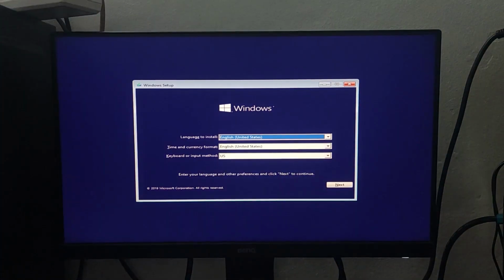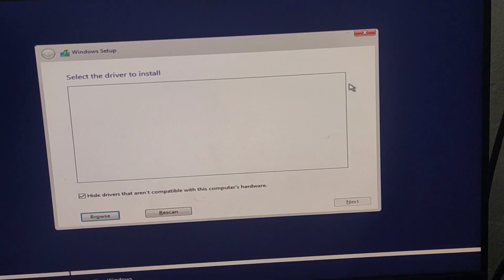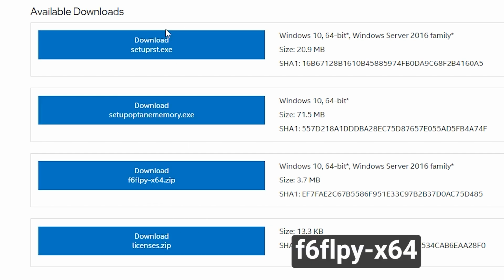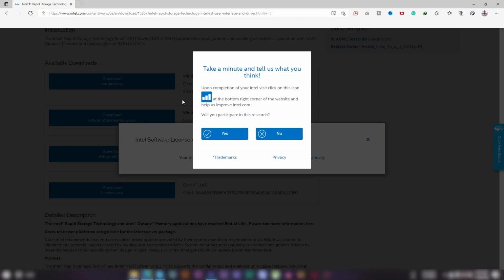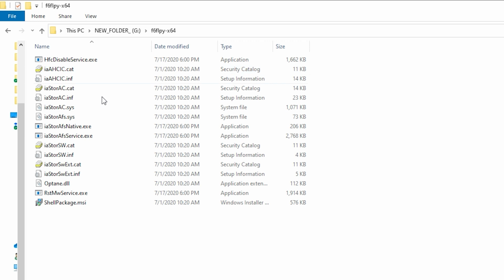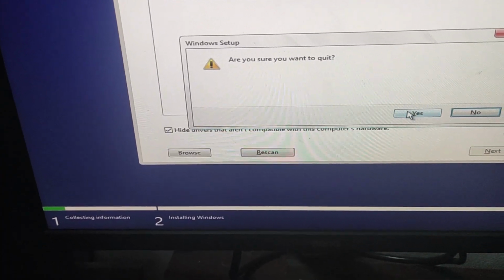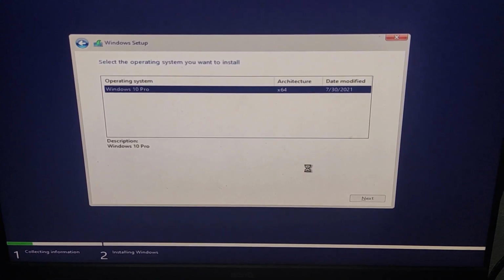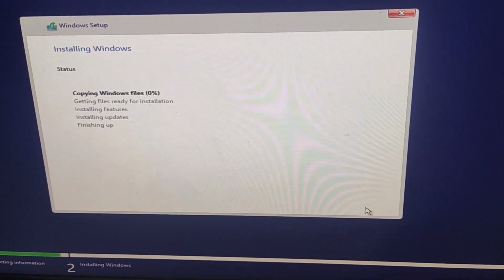How To Solve A Media Driver Your Computer Needs Is Missing [100% Working Method]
Today I faced a weird issue during installing Windows 10 Pro to my Office PC. Then I figured out a solution to solve that. I hope this will help a lot of people to solve this issue during installing windows 10.

Download the file from here:
Intel removed this from their official website so there is the drive link for the file:

Hey Guys! Today I am going to show you, How can you Block Or Unblock Unknown Wi-Fi users On Tp-Link 2022, Without Using Tether App. 100% Working method. This is a very cool and great feature for us who wants to enjoy the full speed of our internet. I hope this tut will help you guys to learn something new.
You can follow me on these platforms:
Thank You for connecting with us.